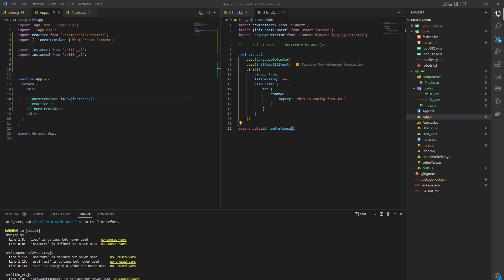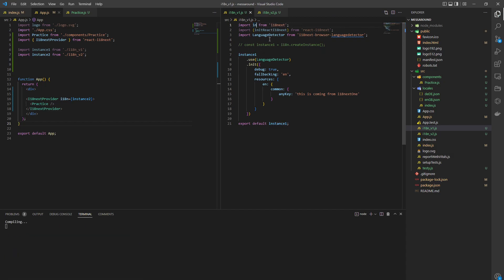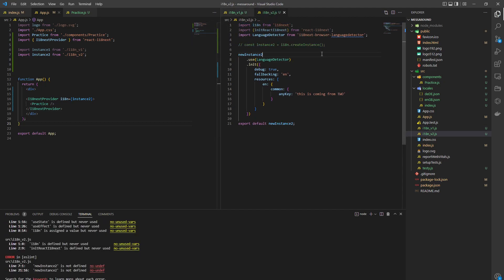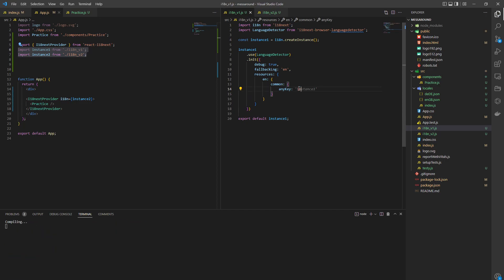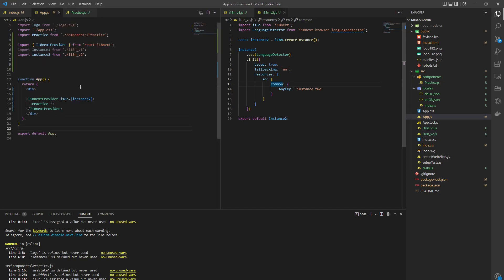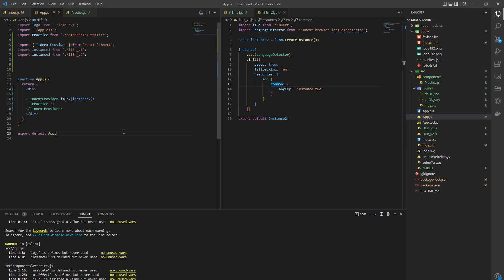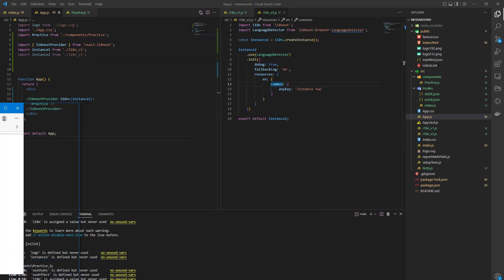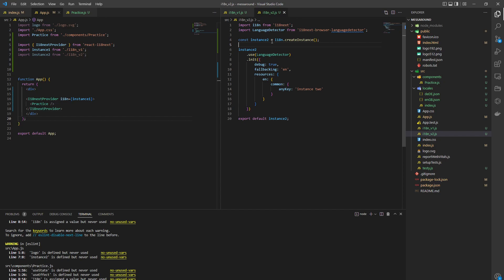How to use i18next Provider correctly?